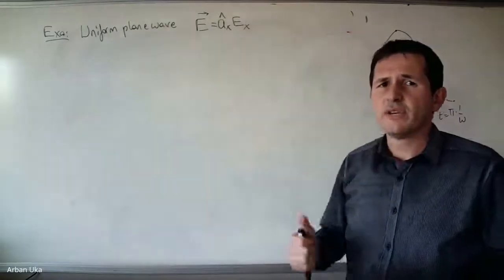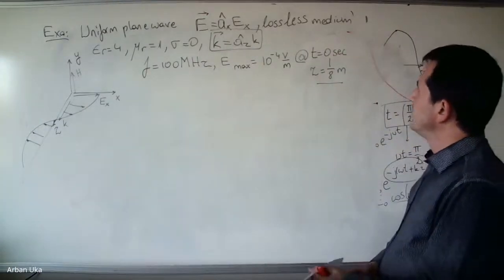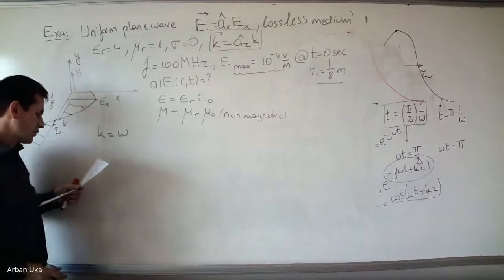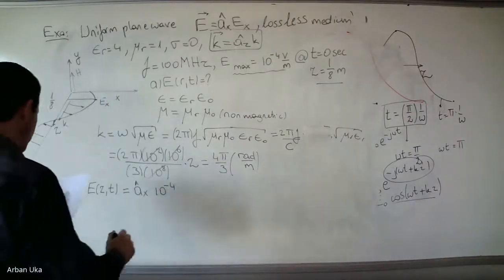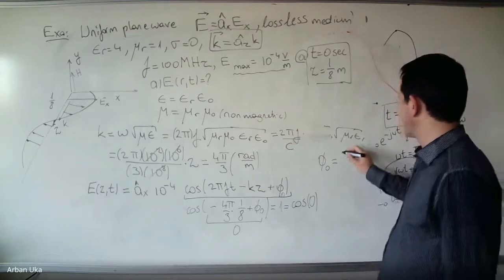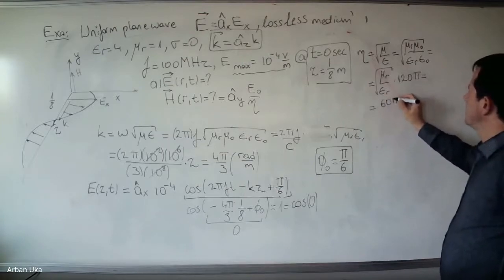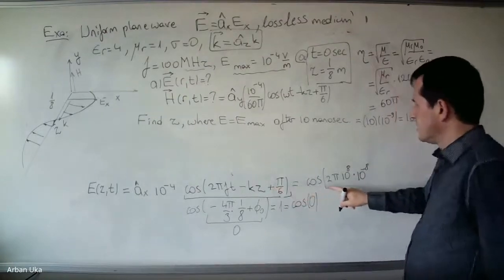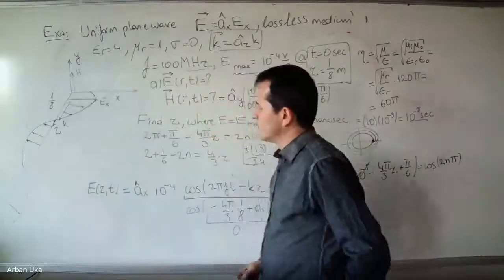ECE 303 Week 2 Plane Waves in Lossless Medium 2